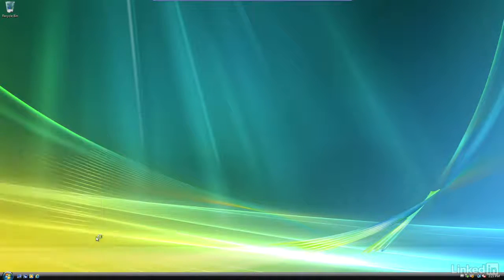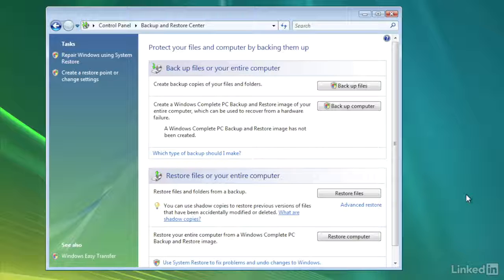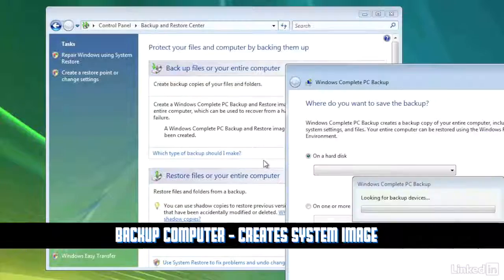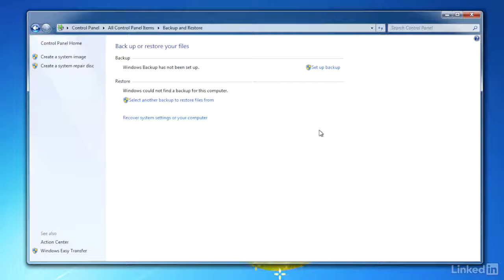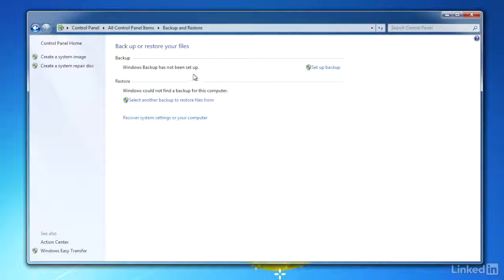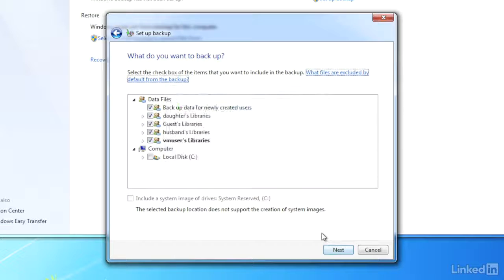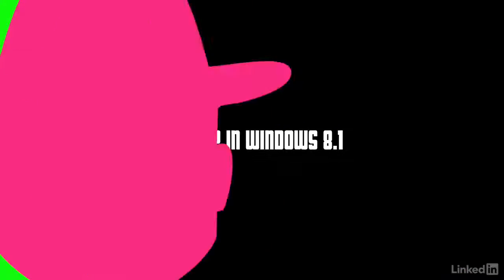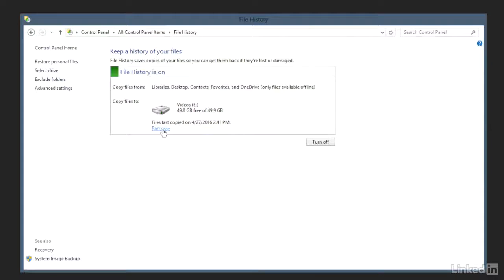018 Windows backup